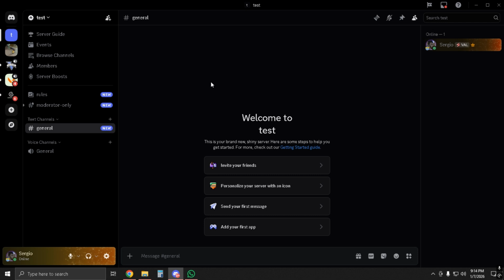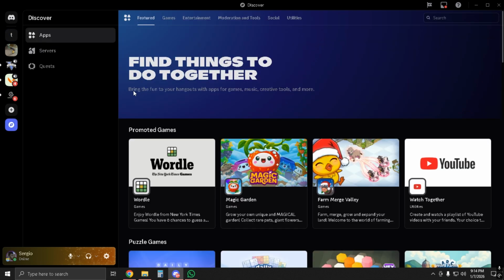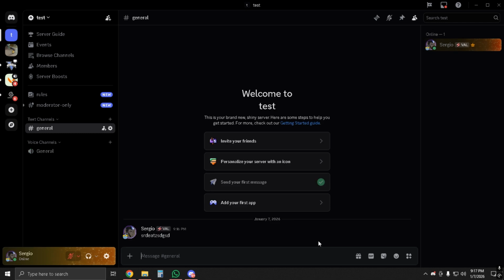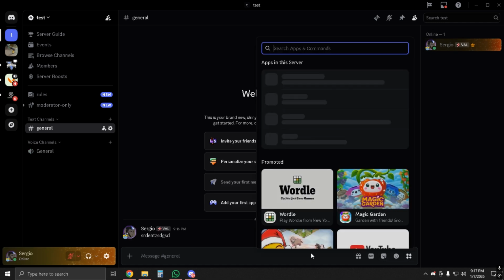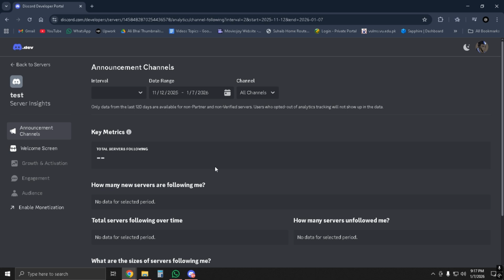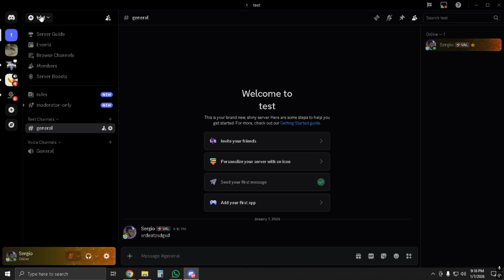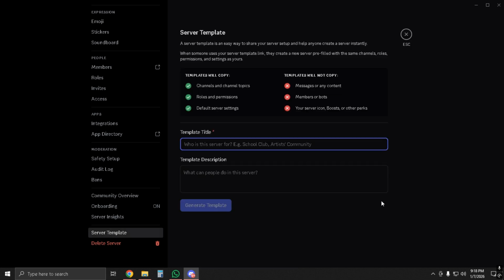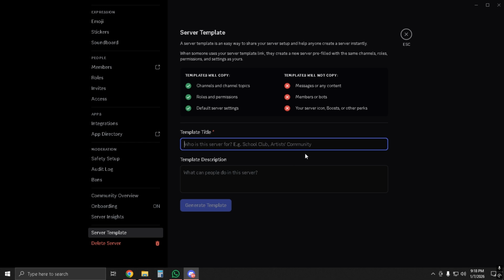Top 5 Must-Use Discord Features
In this video, we’ll dive into the top 5 must-use features on Discord that every user should know about! Whether you’re new to the platform or looking to enhance your experience, these features will help you get the most out of your Discord server.

Introduction: Discover how Discord has evolved into a powerful community-building platform and the features that make it stand out.

1. Voice Channels: Learn about the dynamic voice channels that allow real-time communication and seamless collaboration with friends and team members.

2. Reaction Roles: Explore how reaction roles can simplify role assignment and strengthen community engagement by enabling members to choose their own roles with just a click.

3. Threaded Conversations: Find out how threaded conversations help keep discussions organized, making it easier to follow specific topics without cluttering channels.

4. Notification Settings: Understand how to customize your notification settings to reduce distractions while staying informed about important updates in your favorite servers.

5. Integrations and Bots: Discover the integration of bots and third-party applications that can enhance functionality, from music bots to moderation tools, adding more value to your community.

Conclusion: Get tips on how to make the most of these features for an improved Discord experience.

Join us to unlock the full potential of Discord with these essential features!